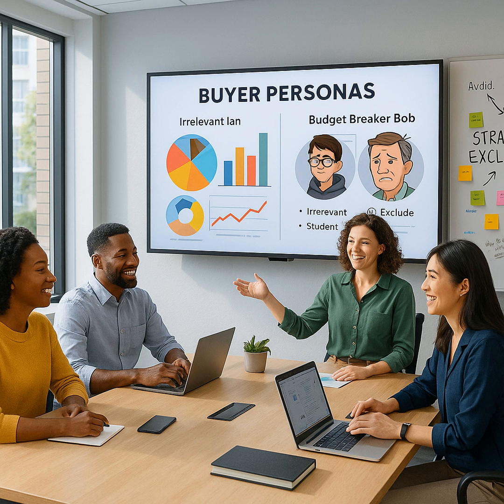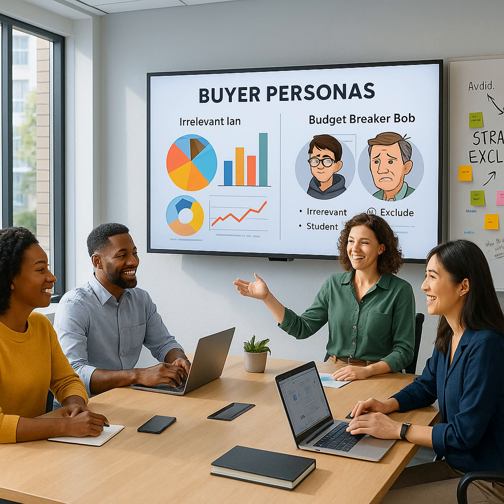Why Would I Create a Non-Target Buyer Persona in HubSpot?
💠In this episode of the Aspiration Marketing Podcast, I delve into the often-overlooked strategy of creating non-target buyer personas in HubSpot. While defining ideal customers is crucial, identifying who not to target can be equally beneficial. I explore the concept of non-target personas, or exclusionary personas, which help businesses avoid resource drain, reduce customer churn, and optimize marketing efforts. By leveraging HubSpot's tools, you can streamline lead scoring, automate workflows, and refine your content strategy to focus on genuinely promising leads. Join me as I uncover how this strategic exclusion can enhance sales efficiency, reduce costs, and drive sustainable growth for your business.

💠For more information👇👇

💠Aspiration Marketing
👉aspiration.marketing

👉info.aspiration.marketing/partner-signup

💠Join a webinar
👉aspiration.marketing/events/webinars

👉aspiration.marketing/careers

👉blog.aspiration.marketing/en